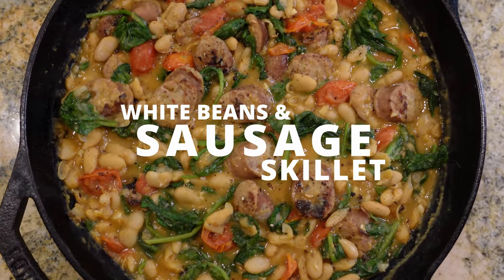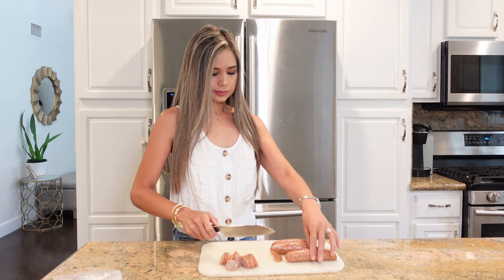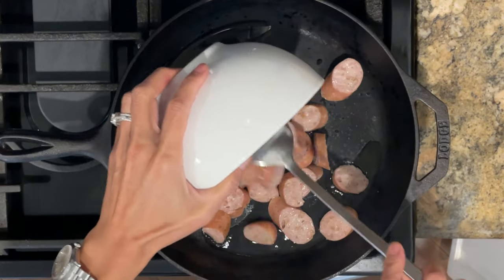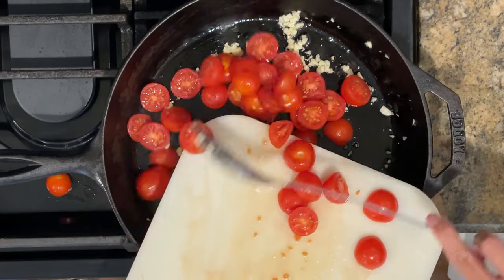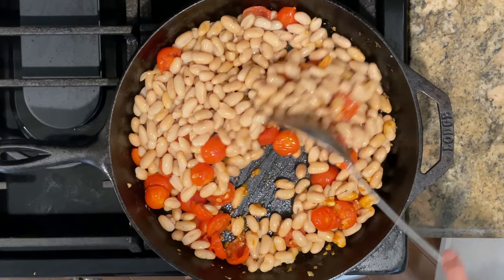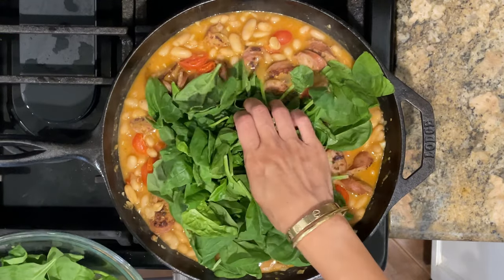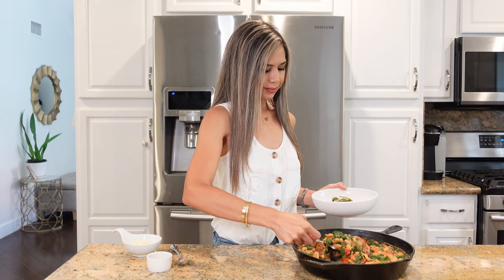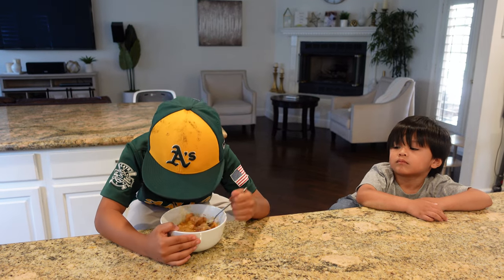WHITE BEANS & SAUSAGE SKILLET | So Easy & Delicious!!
White Beans & Sausage skillet

Ingredients
12 oz sausages, sliced
3 garlic cloves, minced
10 oz cherry or grape tomatoes, sliced in half; or 2 diced Roma tomatoes
1 cup chicken broth
3 15 oz cans Cannelini beans, drained and rinsed
4 cups baby spinach ￼
Optional - shredded Parmesan cheese, red pepper flakes

Directions
Heat oil in a pan over medium heat and brown sausages. Remove and set aside.
Add more oil and sauté garlic for 30 seconds.
Add tomatoes, season with salt and pepper and cook for 3 minutes over medium heat.
Add chicken broth, beans and return sausages back to the pan and season with salt and pepper. Bring to a boil, lower heat to medium low, cover and let simmer for 5-10 minutes.
Stir in spinach and remove from heat.
Serve with shredded Parmesan cheese and crush red pepper if desired.

Good & Gather Apple and Gouda Cheese Smoked Chicken Sausage